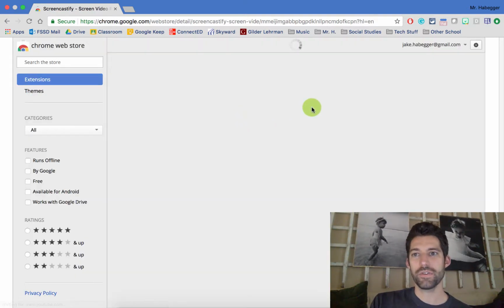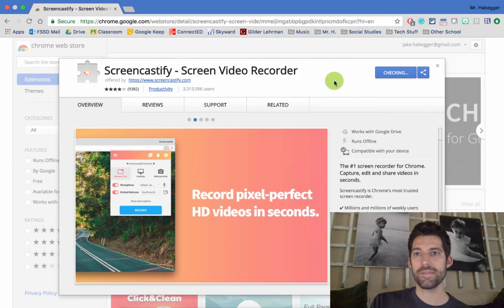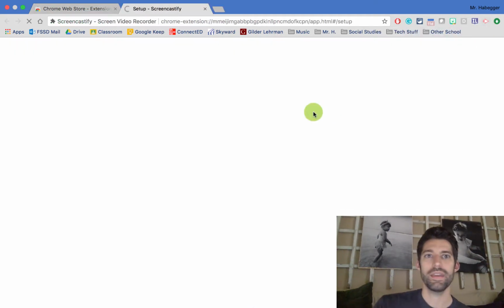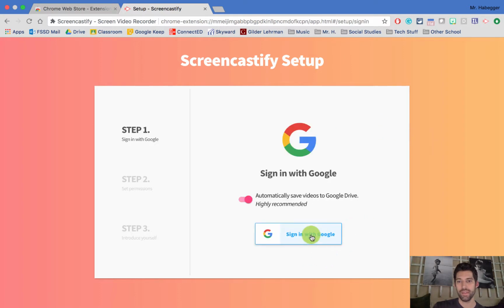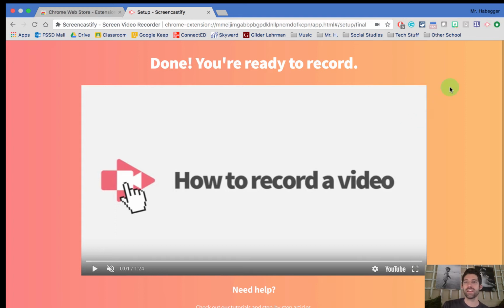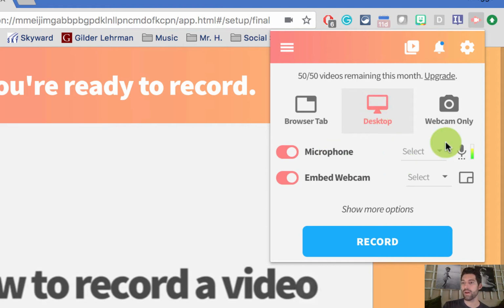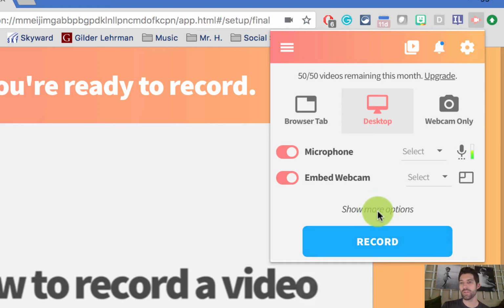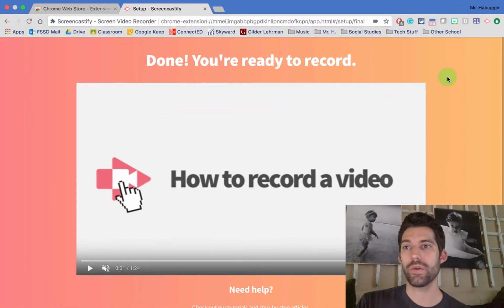How to Install and Use Screencastify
How to quickly install and use Screencastify!